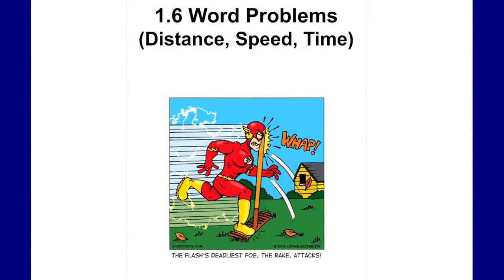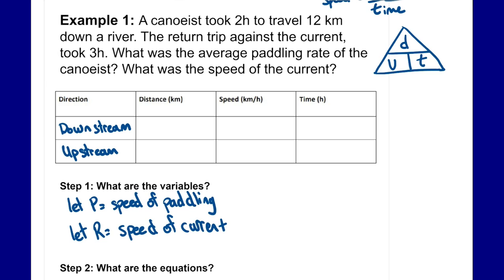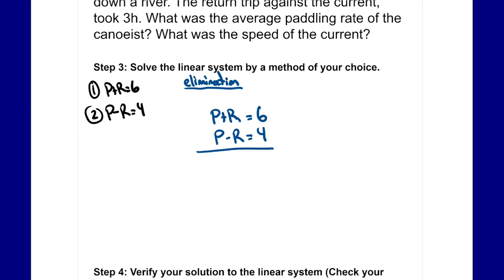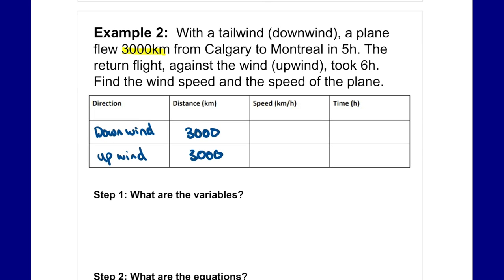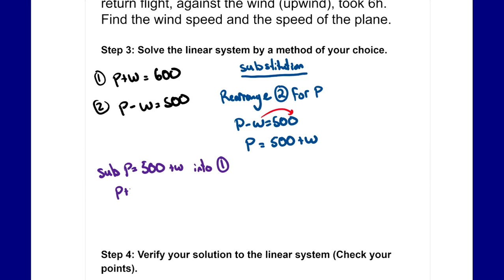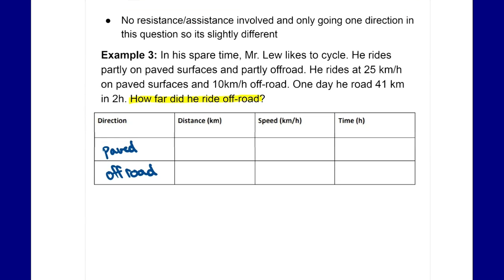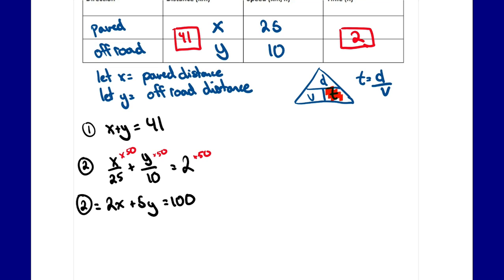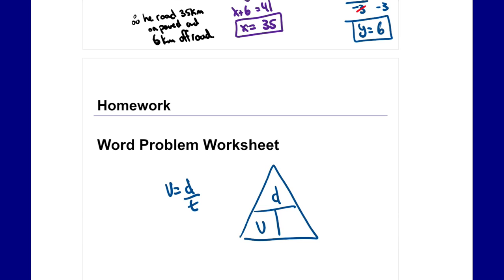1.7 Word Problems Distance, Speed, Time